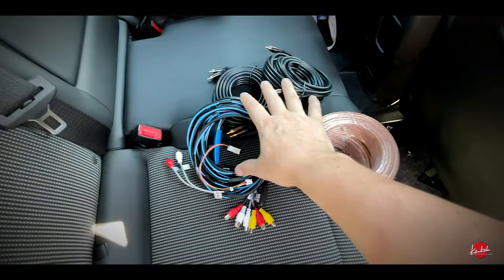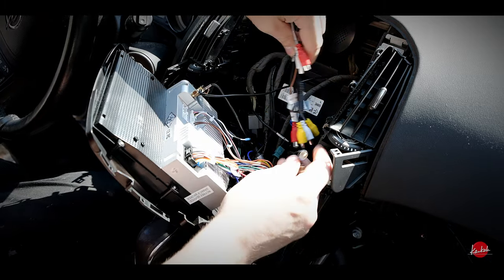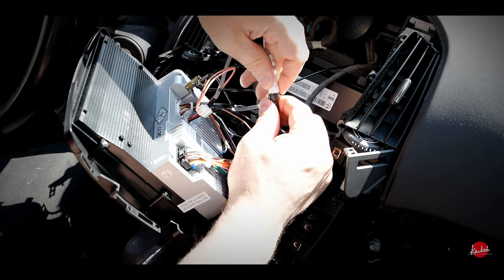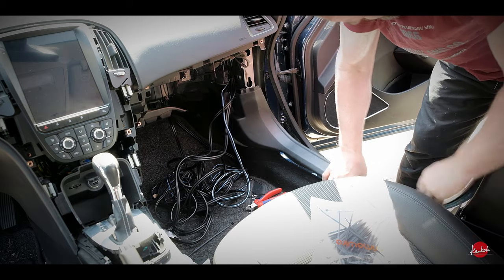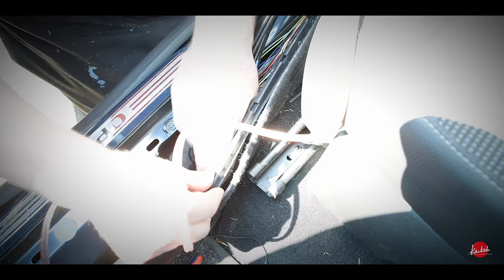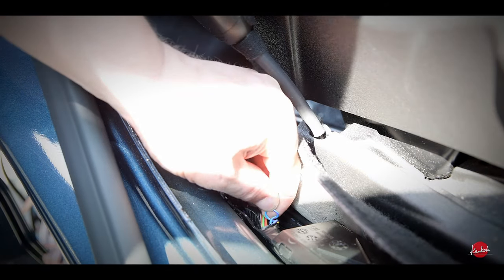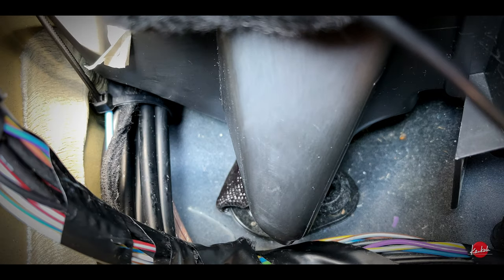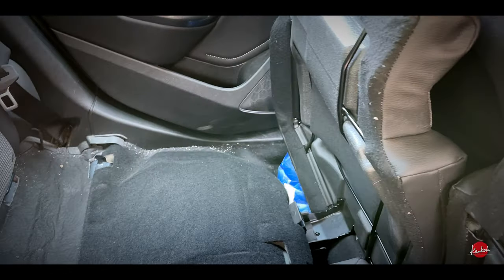How to run audio signal cables from Android radio to amplifier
2011 Opel Astra J Sports Tourer.
In this video I will take all signal cables from the Android touch screen radio to the back, for the 5-channel amplifier (which I don't have yet). RCA signal cables front, rear and subwoofer and remote cable. I also run cables for the speakers in the front and rear.
Simple job, but take some time, especially if I want to do it good and hide all cables as good as possible.